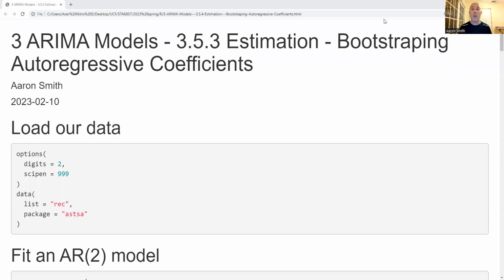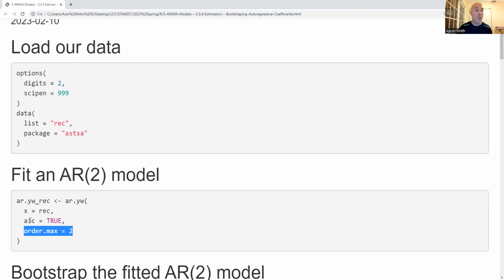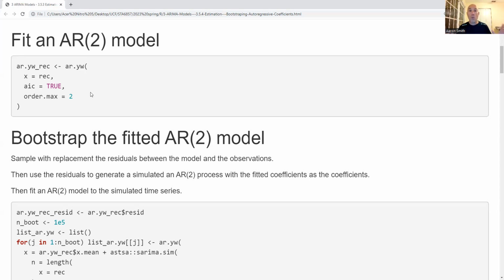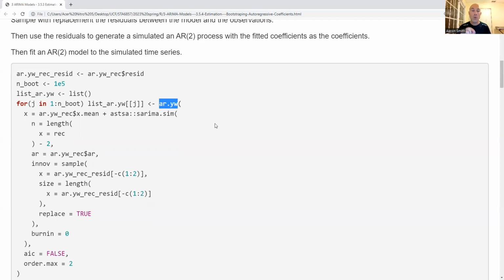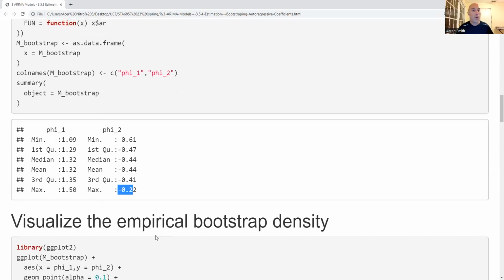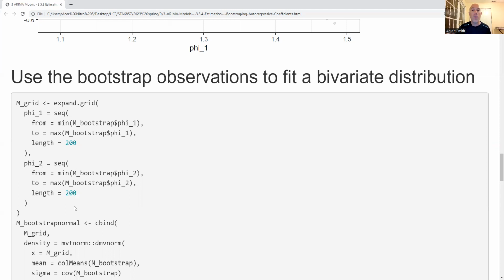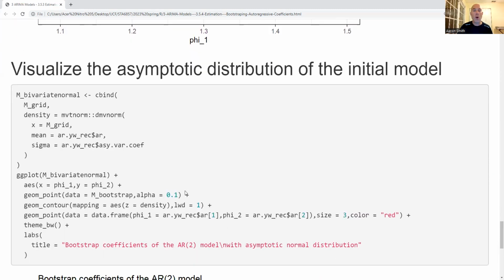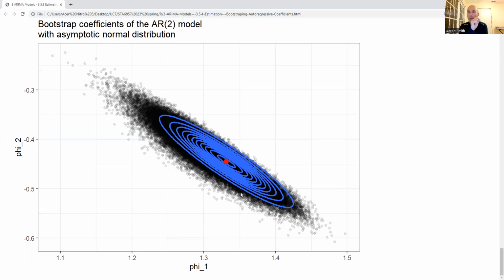3 ARIMA Models - 3.5.4 Estimation - Bootstraping Autoregressive Coefficients